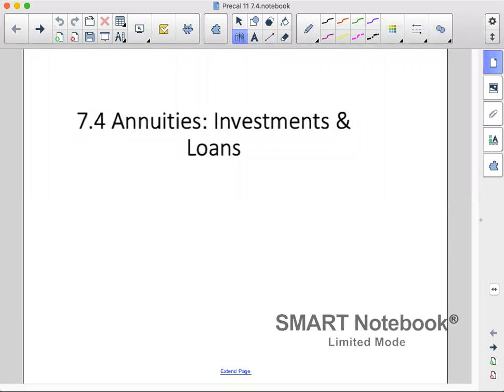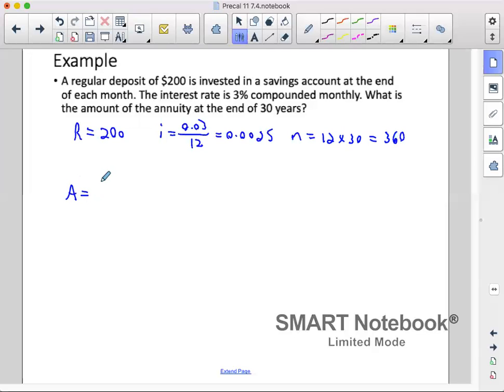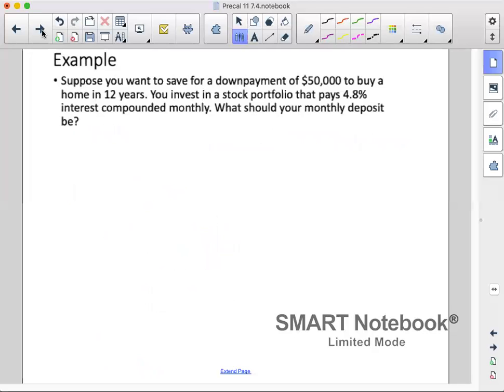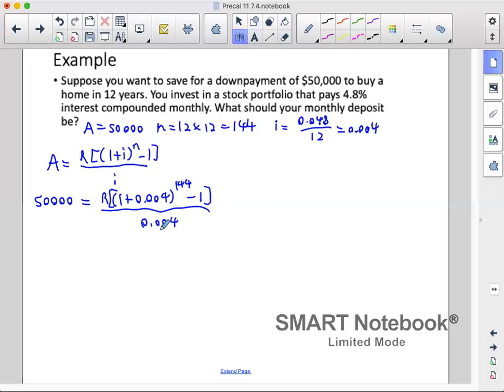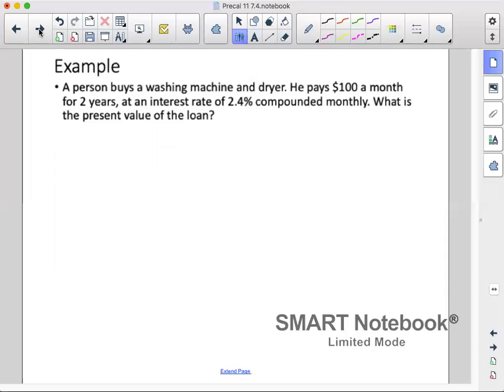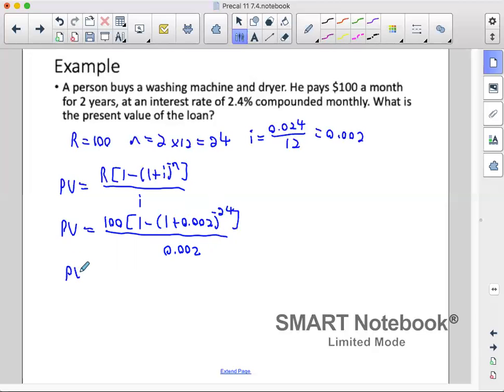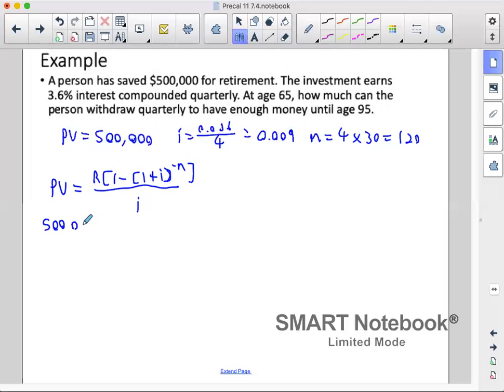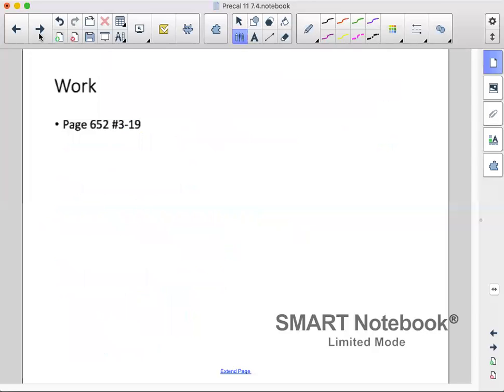Precalculus 11 Lesson 7.4 Annuities: Investments & Loans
In this video I will go over two annuity formulas and then go over solving for regular payments, future value, and present value.